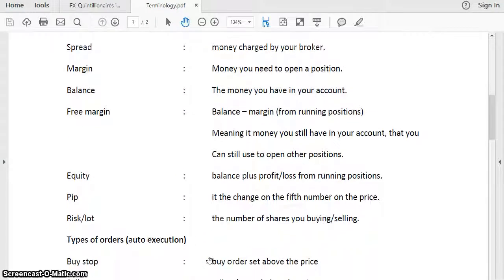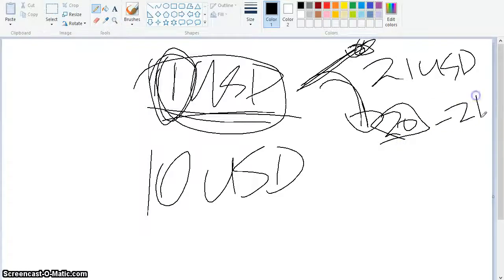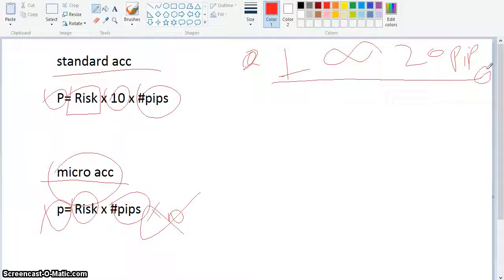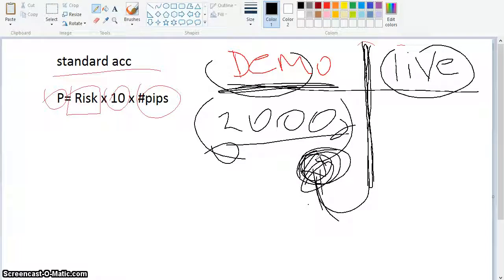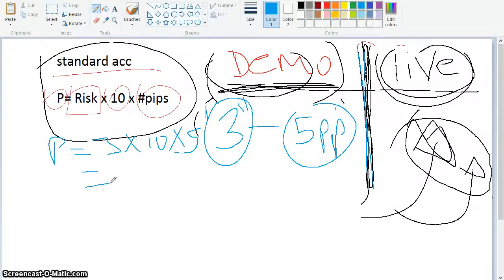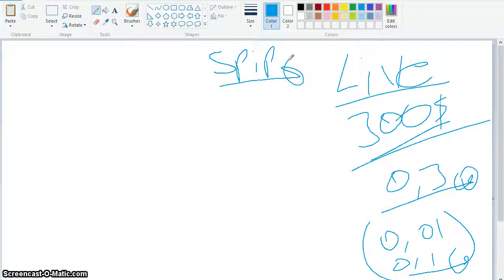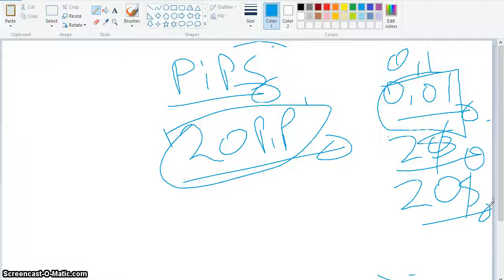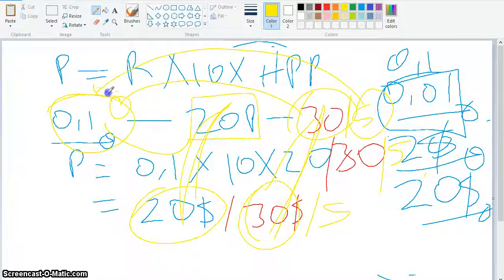Forex Introduction by Pat 5 of 11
Forex Made Easy By FXQuintillionaires.

Basics